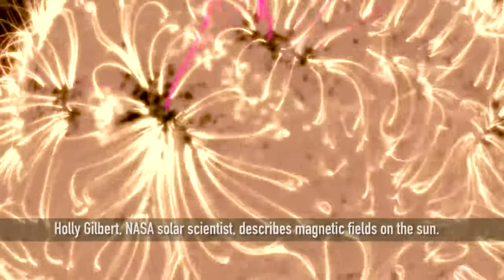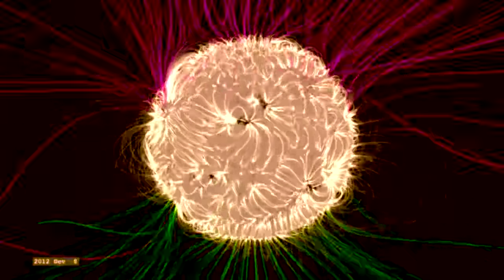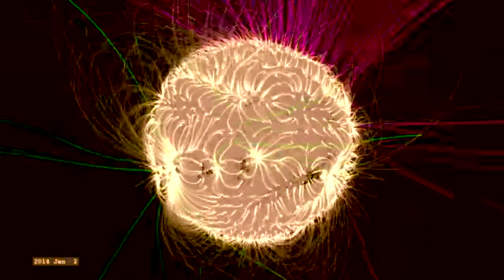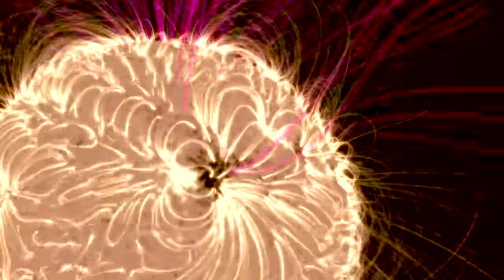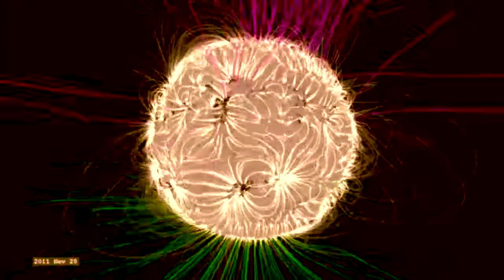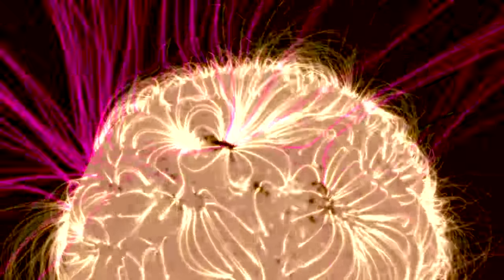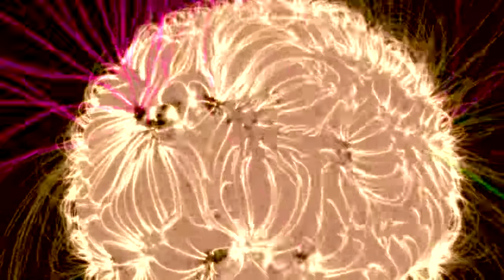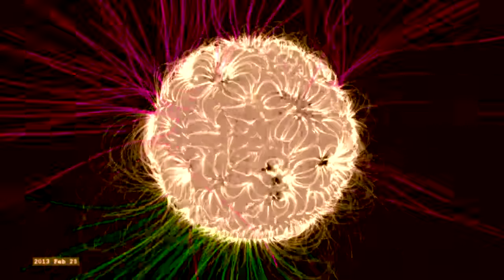नासानं प्रसारीत केला सूर्याच्या चुंबकीय क्षेत्राचा पहिला व्हिडीयो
NASA has released a video model of the sun showing the behavior of its magnetic field. The video shows otherwise invisible lines and the sun appears as a mass of noodle-like energy; in constant flux; pulsating and sending out bursts of magnetically-charged star-stuff.